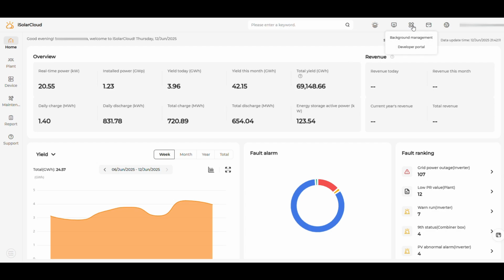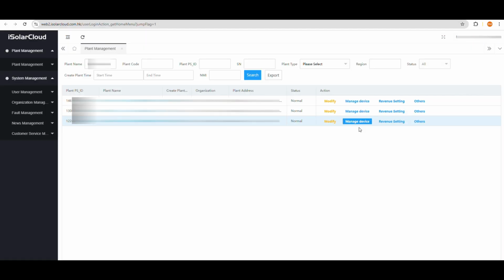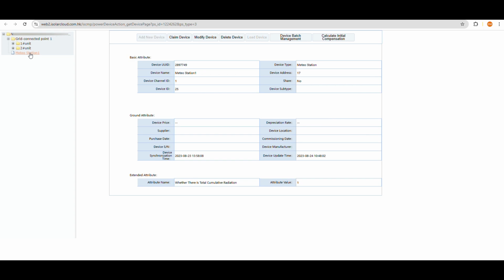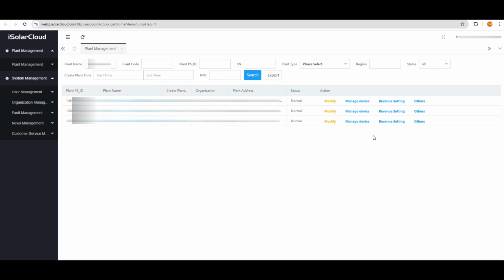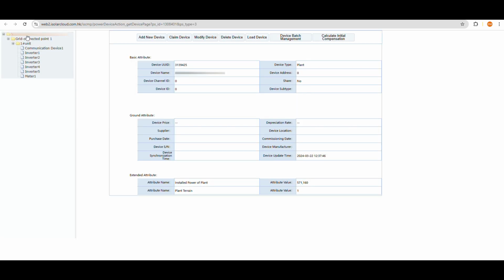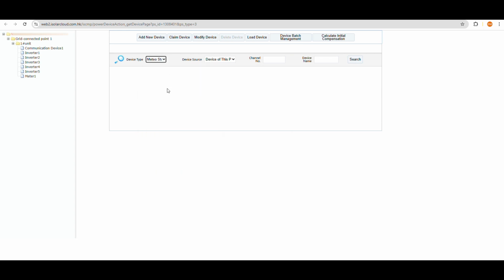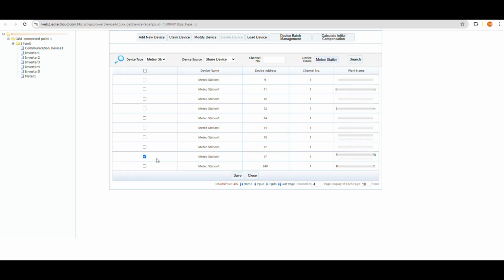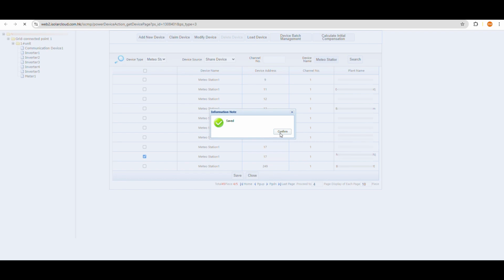How to Share a Meteo Station in iSolarCloud | Step-by-Step Installer Guide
Hi everyone! 👋
In this tutorial, I’ll walk you through how to share a meteo station in iSolarCloud using an Installer account.

🔧 What you'll learn in this video:
✔️ Accessing Background Management
✔️ Sharing an existing meteo station
✔️ Claiming the shared device to another plant
✔️ Verifying successful setup in Plant Overview

This is a simple and effective method to optimize resource use across multiple plants within iSolarCloud.

💡 Whether you're a PV engineer, technician, or installer, this step-by-step guide will help streamline your solar monitoring setup.